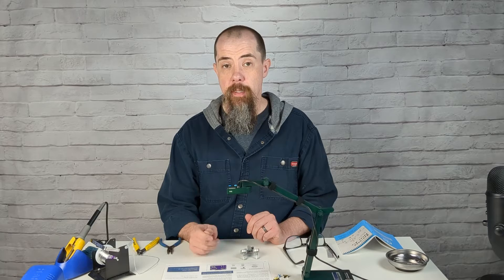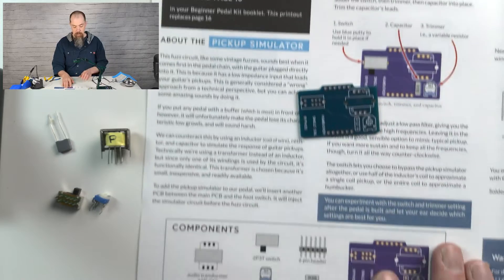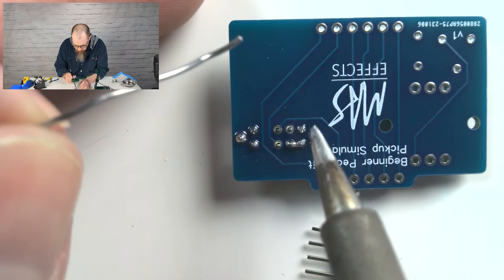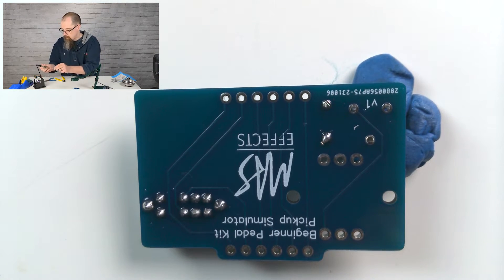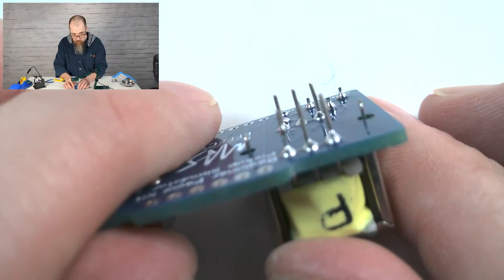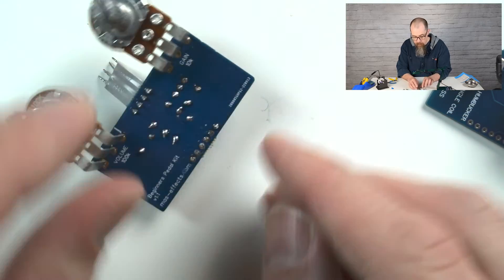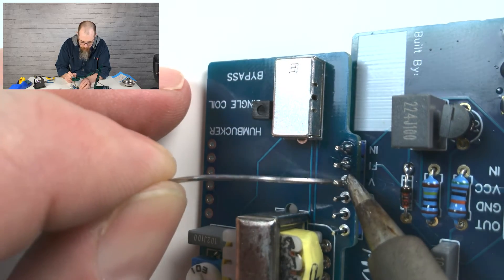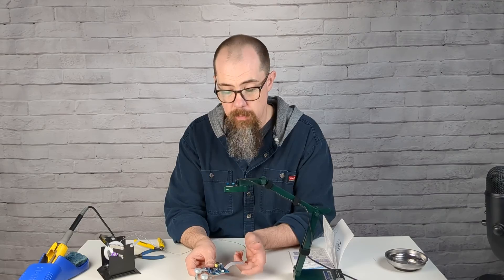Building the Pickup Simulator sub-kit for the MAS Effects beginner pedal kit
If you're adding the optional pickup simulator kit to your MAS Effects beginner pedal kit, you're in the right place. You can also view this video ad-free on our